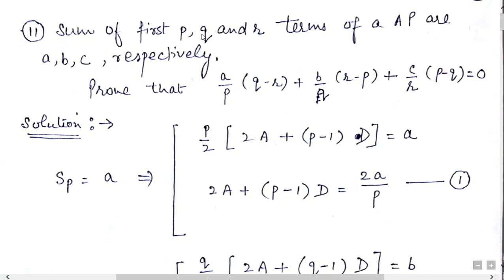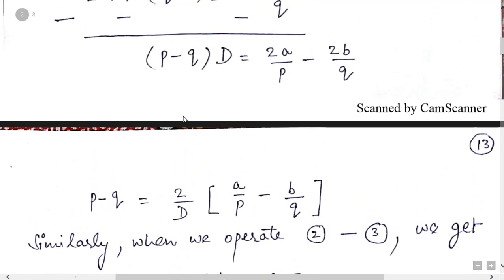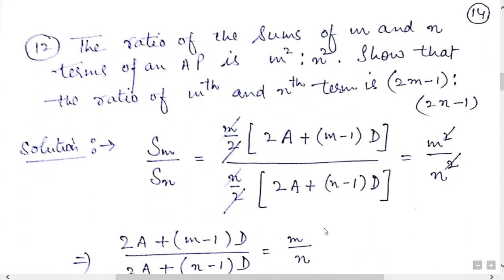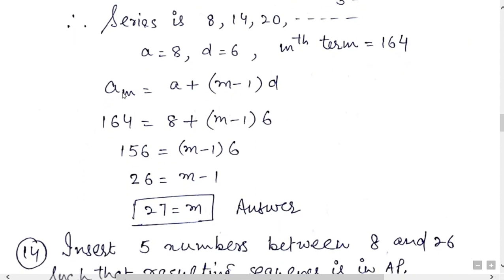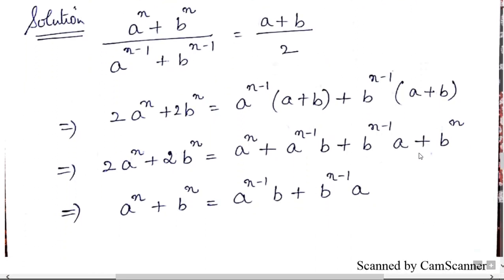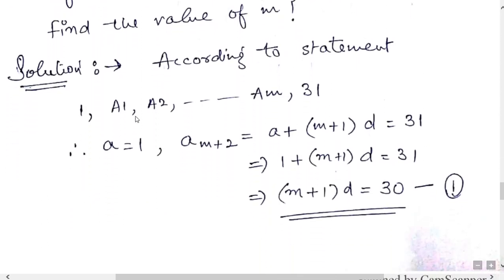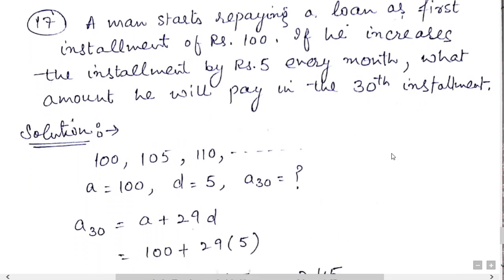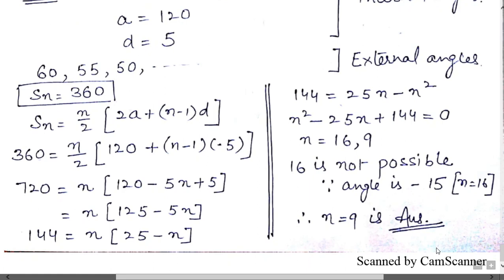Sequence and Series Ex 9.2 Que's 11 to 18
NCERT Mathematics